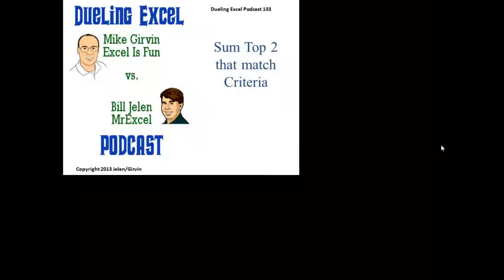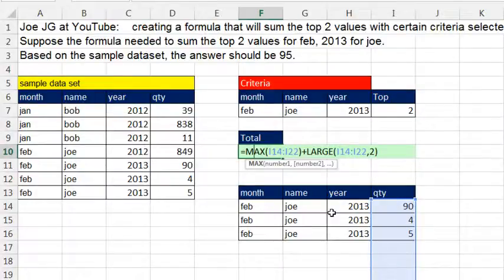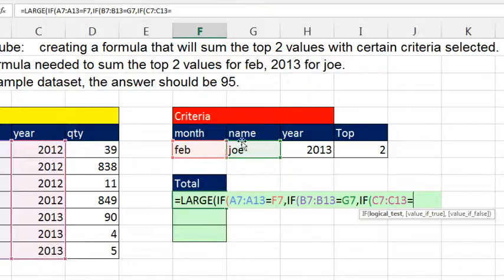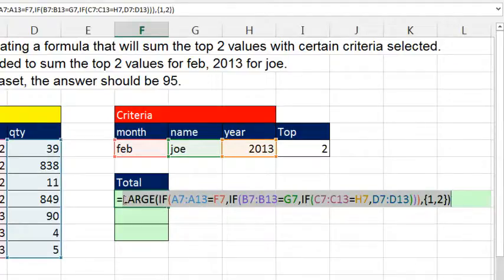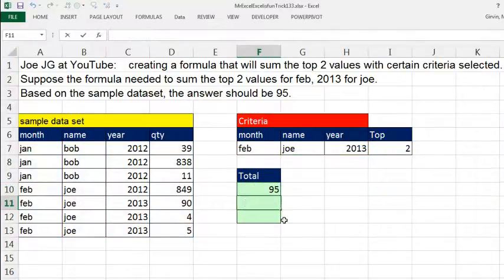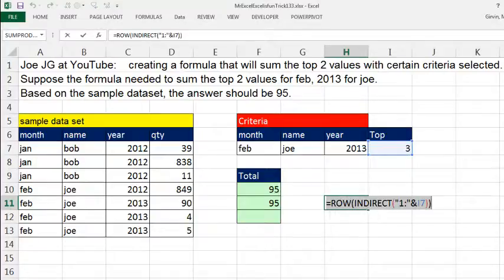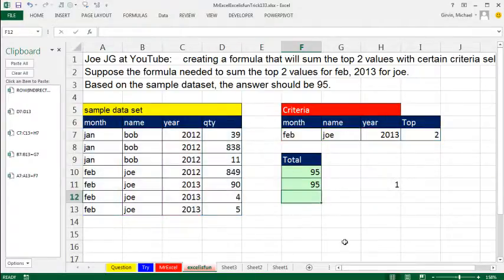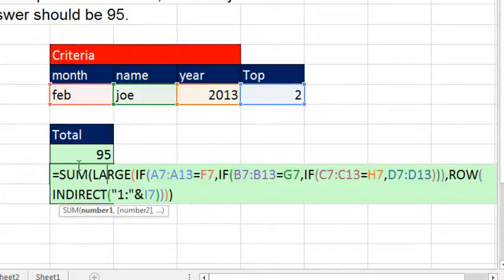Excel - Sum Top 2 That Match Criteria - Duel 133 - Episode 1760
Microsoft Excel Tutorial: Today, Mike and Bill attempt to sum the top 2 records that match a set of criteria. Advanced Filter? Array Formula? Which will they use?

Welcome back to another episode of Dueling Excel, where Mike Girvin from Excel Is Fun and I, Bill Jelen from MrExcel, tackle your toughest Excel challenges. In this episode, we're going to show you how to sum the top 2 values that match a certain criteria.

The question comes from Joe JG on YouTube, who wants to be able to sum the top 2 values from a range, but only if they match a specific criteria. We'll start off with an old school method using the Advanced Filter feature, but this method can be time-consuming and requires starting over if any of the criteria change.

But fear not, Mike has a better solution that involves using the MAX and LARGE functions. He'll show you how to use these functions in combination with array calculations to get the desired result.

We'll also explore another method using the SUMPRODUCT function and array multiplication, which can be a bit trickier but still gets the job done. And for those of you who are eager to get your hands on Mike's book, it should be available for purchase on Amazon starting Friday, May 25th.

So whether you're a beginner or an advanced Excel user, this episode has something for everyone. And as always, thanks for tuning in to Dueling Excel from MrExcel and Excel Is Fun.

Table of Contents:
(00:00) Sum the Top 2 that match Criteria!
(00:18) Using Advanced Filter to extract matching records
(00:30) Using MAX and LARGE functions to find top 2 values
(00:58) Limitations of this method
(01:09) Using array calculations and IF function to find matching values
(01:35) Using INDIRECT function to create a dynamic array constant
(03:07) Using SUMPRODUCT and BOOLEAN multiplication to avoid IF function
(07:16) Clicking Like really helps the algorithm

This video answers these common search terms:
Advanced Filter
Array calculations
BOOLEAN multiplying
Ctrl+Shift+Enter
Dynamic array constant
Episode 133
Excel array formulas
IF function
INDIRECT function
LARGE function
MAX function
Mike Girvin's book Ctrl+Shift+Enter
Sum the Top 2 that match Criteria
SUMPRODUCT function